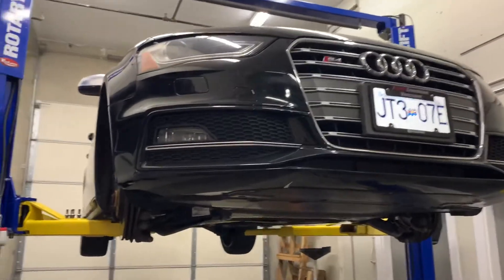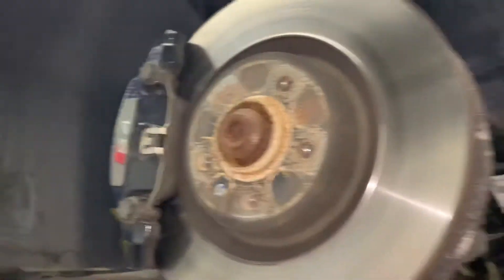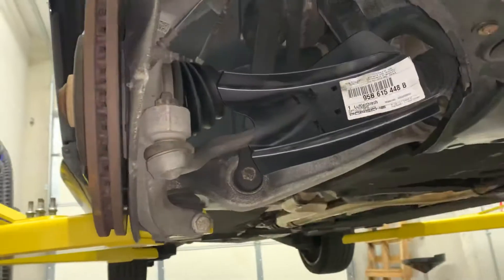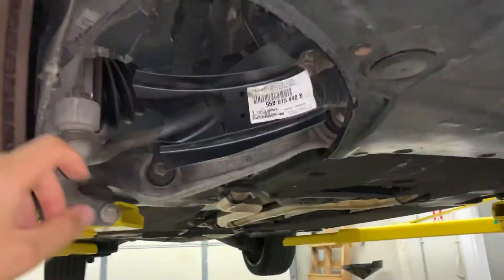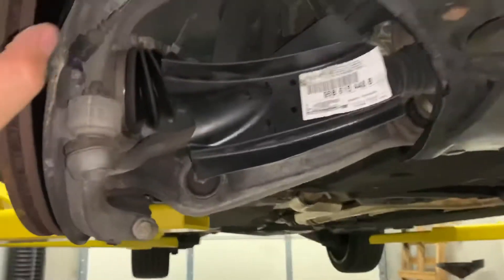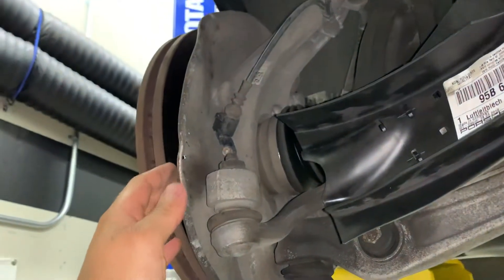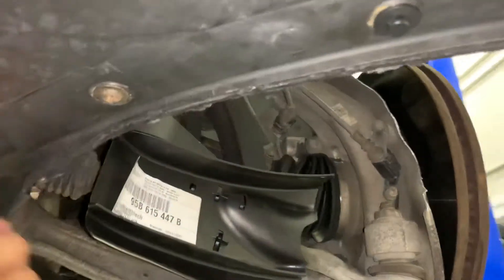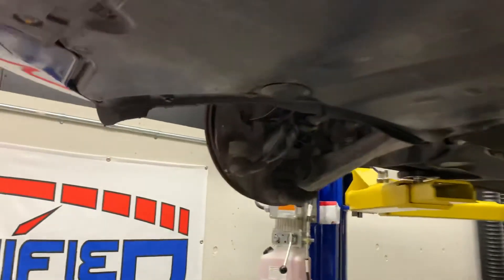Audi B8 S4 Brake Cooling Mod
Powerful heavy car = hot brakes. Here’s a good way to add some much needed cooling. We add brake ducting to pretty much all of our development cars because stopping confidently becomes more and more important as you add power.